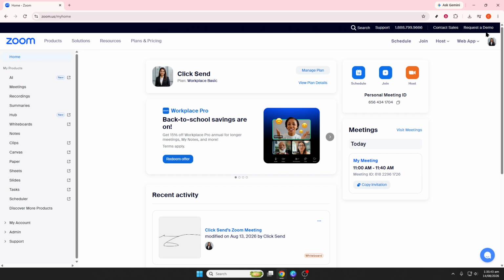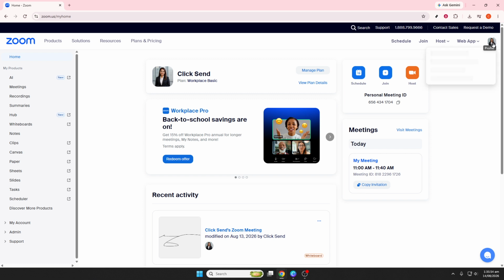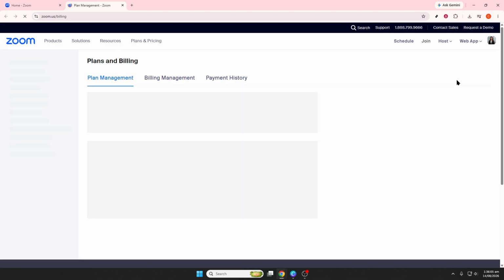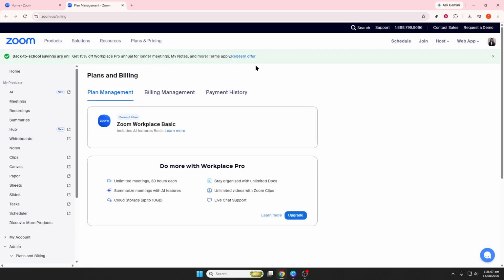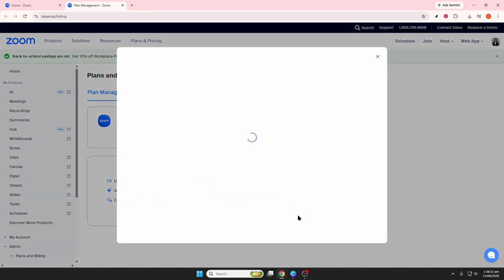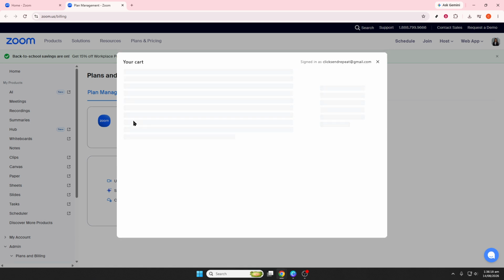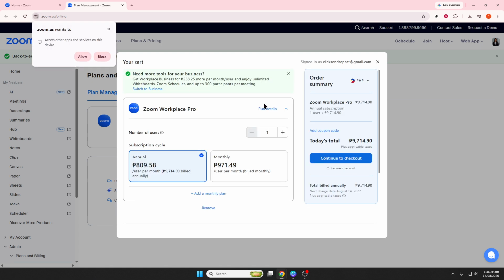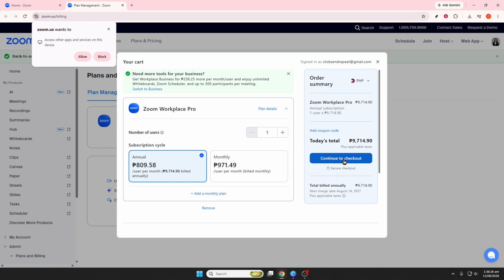How To Extend Zoom Meeting Time Limit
Want to **extend your Zoom meeting time limit**? ⏰🎥 In this easy step-by-step tutorial, I'll show you what you can do when your Zoom meeting is about to reach its time limit and how to keep your meeting going.

In this video, you'll learn:

✅ How to extend Zoom meeting time
✅ How to avoid Zoom meeting time limits
✅ What to do when your Zoom meeting expires
✅ How Zoom meeting time limits work
✅ Options for longer Zoom meetings
✅ Tips for keeping your meeting running smoothly

Whether you're using Zoom for **work, online classes, webinars, meetings, or personal calls**, this guide will help you understand your available options when you need more meeting time.